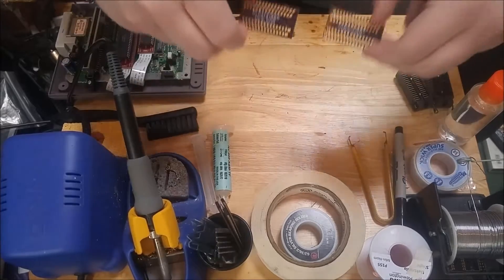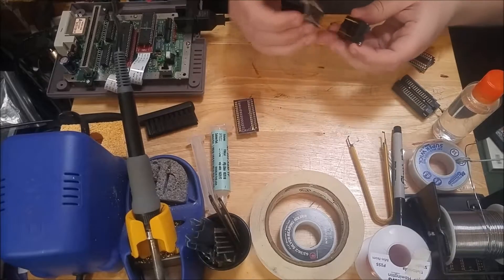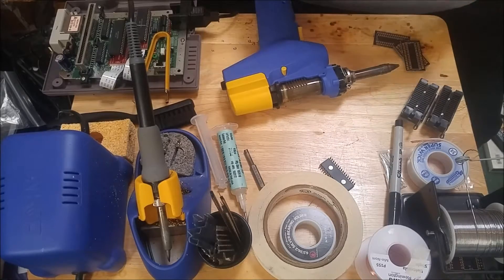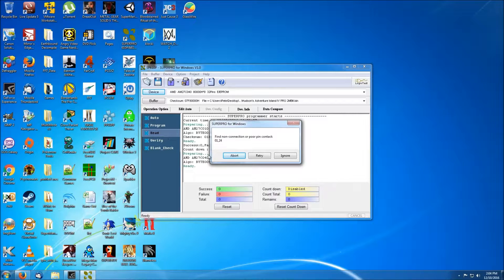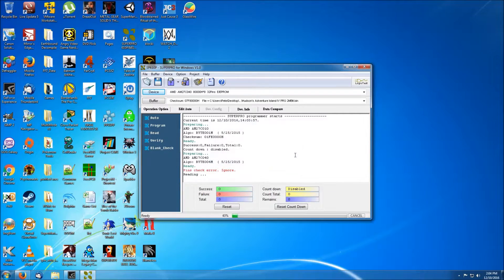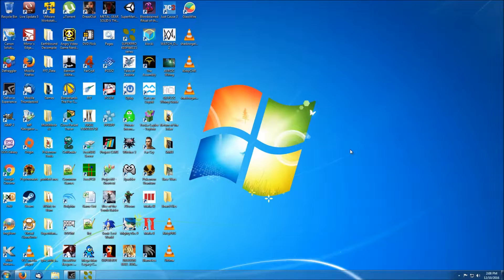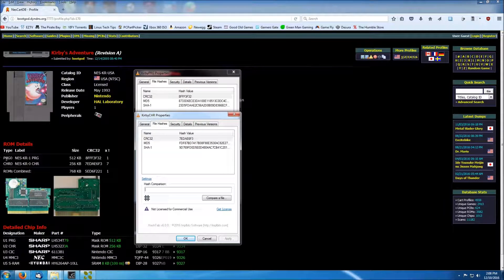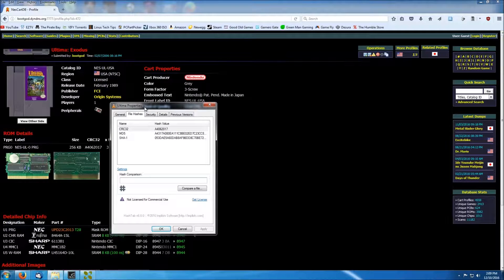Dumping NES and SNES Mask ROM with adapter PCBs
Testing out some adapters I made to read NES and SNES mask ROMs to help with repairing games

HashTab is the application I used to check the CRC of the dumped files